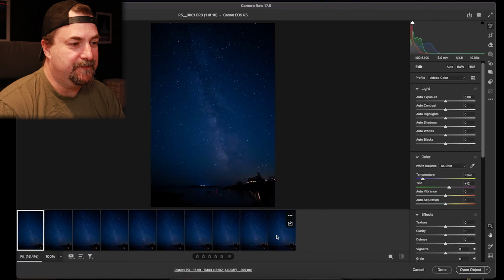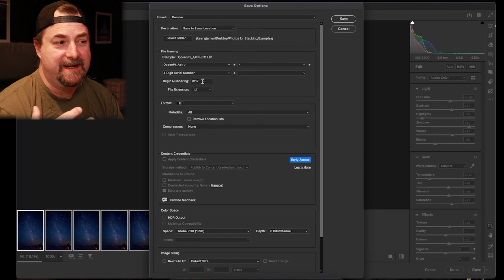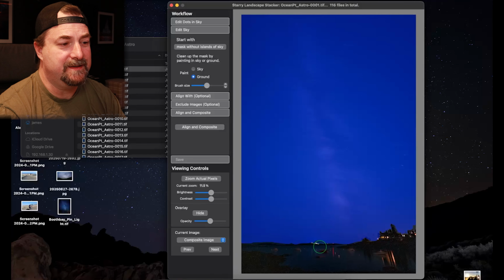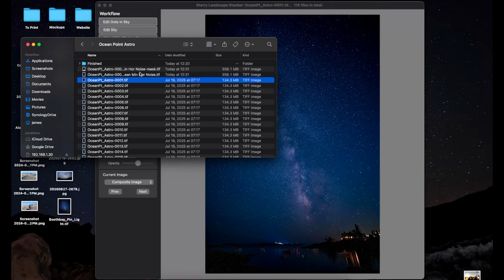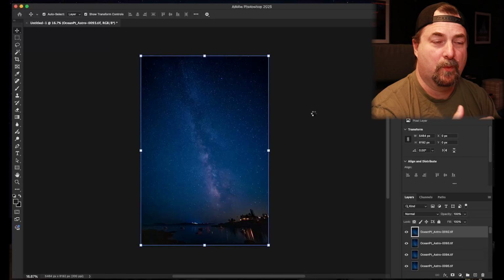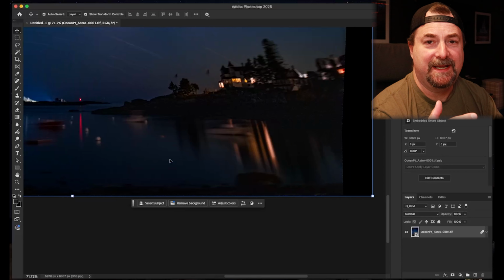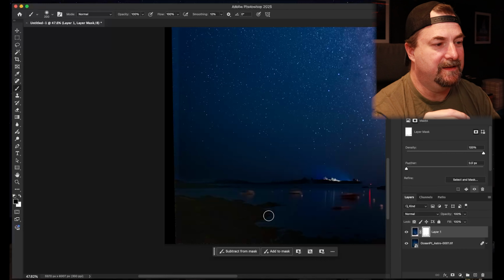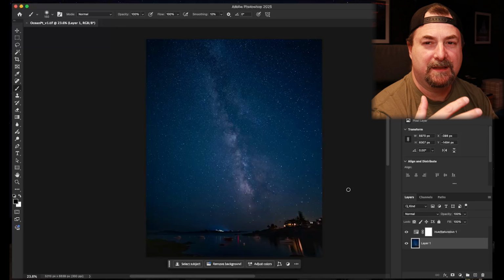Stacking Night Sky Photos for Clearer, Brighter Results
Learn how to turn your night sky photos into stunning, detailed images with stacking. In this video, I walk through my full process for stacking astrophotography shots combining images in Photoshop and Starry Landscape Stacker for noise reduction and sharper results.

You’ll see exactly why I take multiple exposures of the Milky Way and galaxy, then blend them together step by step. Stacking star photos is one of the best ways to bring out clean detail, reduce grain, and make your astrophotography pop. Whether you’re new to night sky photography or looking to refine your workflow, this tutorial will help you get professional results.